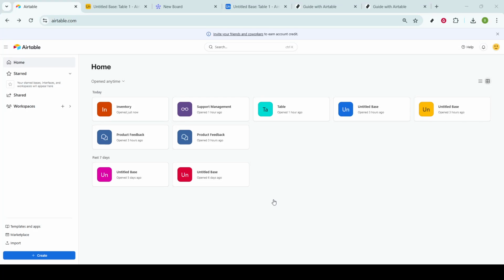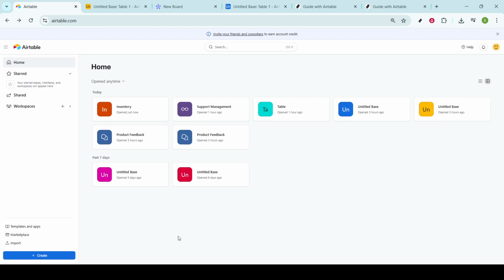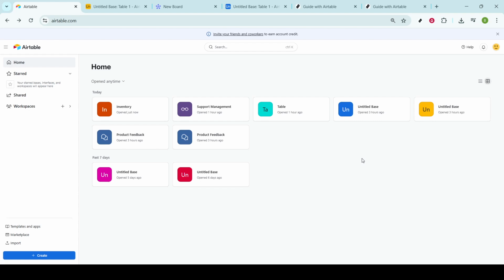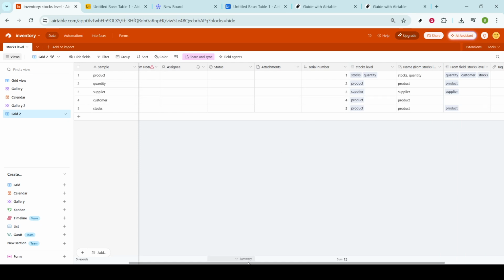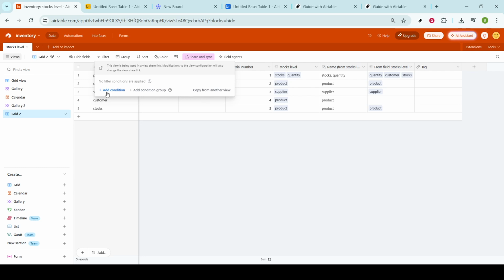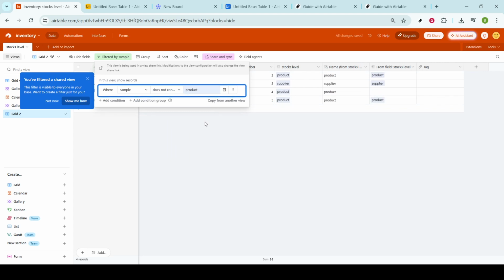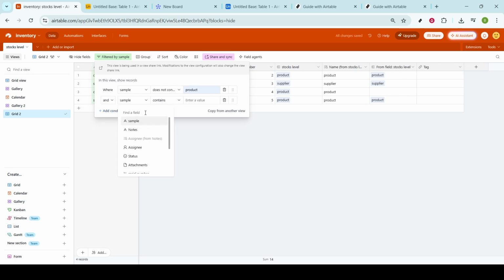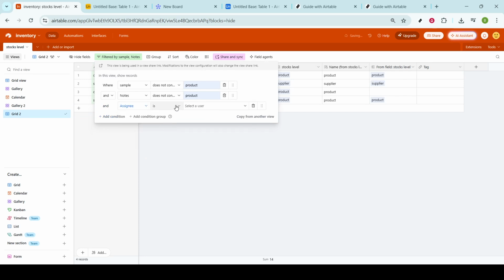How To Filter Airtable [2026 Full Guide]